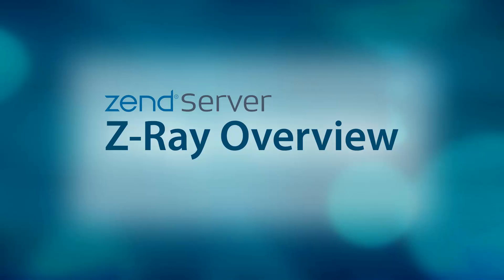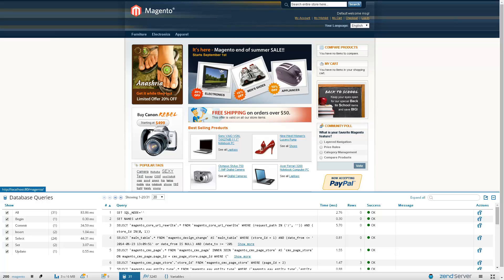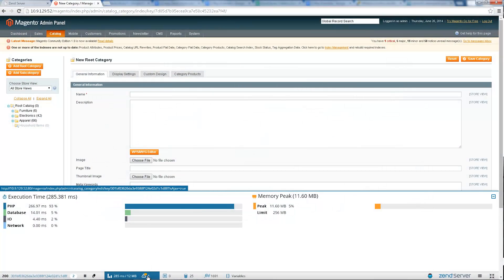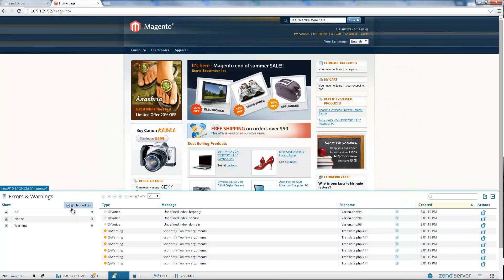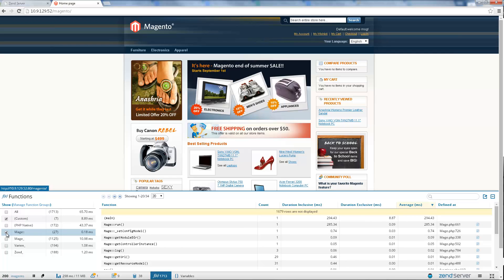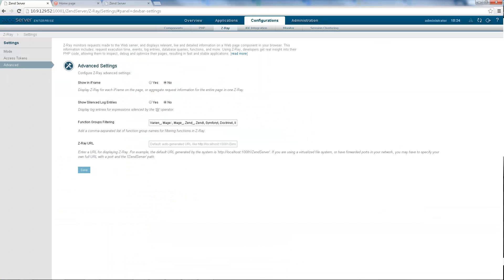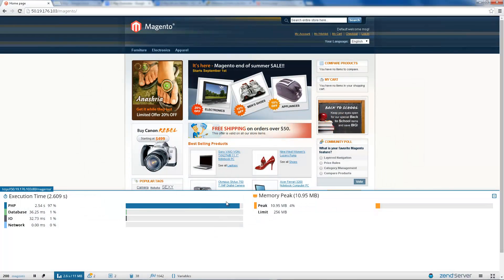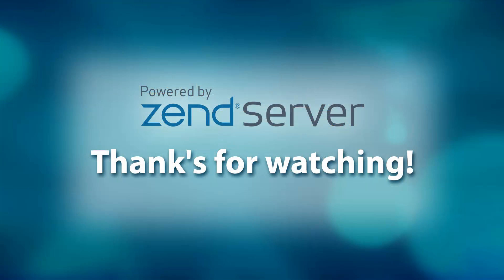Z-Ray Overview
See a feature-by-feature description of Zend Server's new technology Z-Ray, and learn how it can make your job easier and your PHP better!